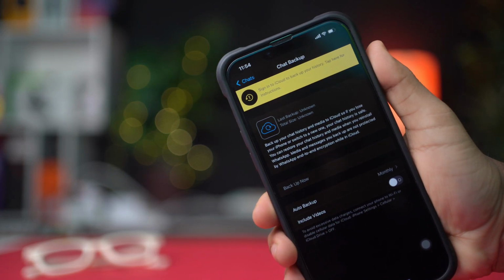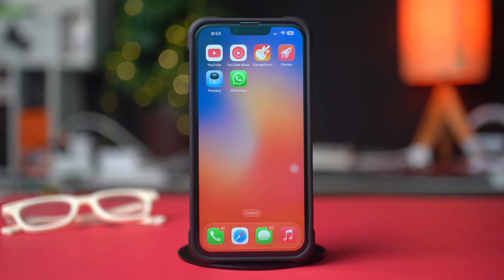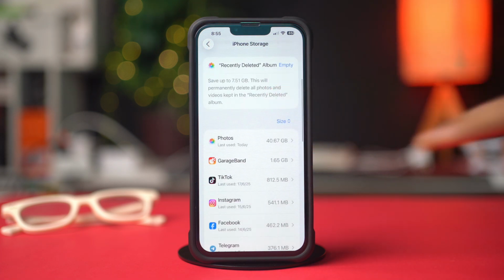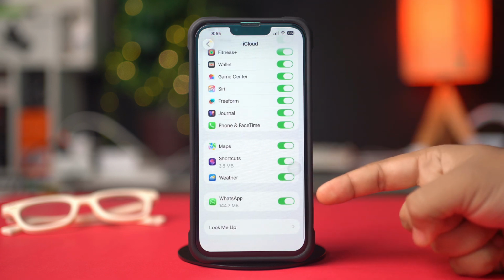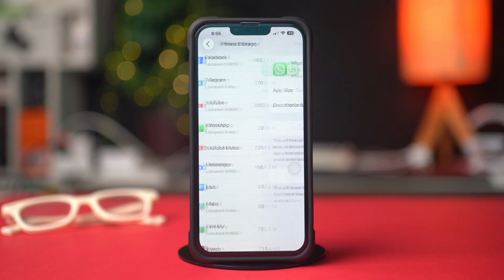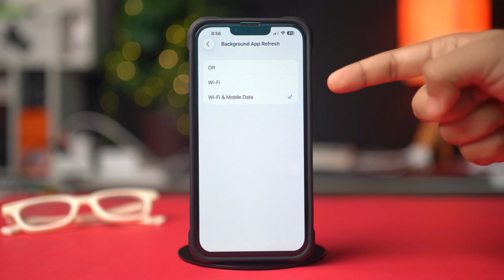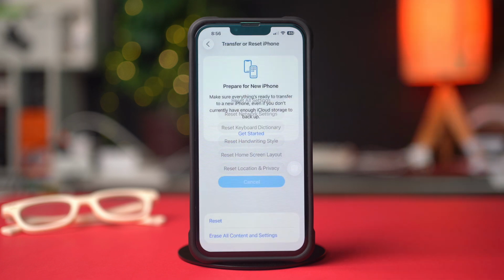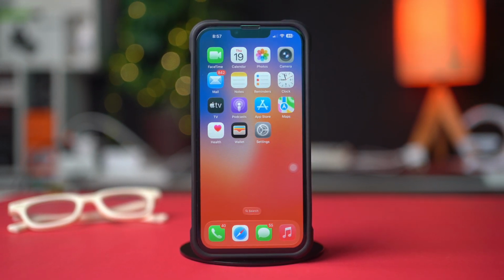"Back Up Now" Option Grayed Out on WhatsApp on iPhone? Fix It FAST Before You Lose Everything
Is your WhatsApp "Back Up Now" option not working on your iPhone? Don’t worry, you’re not alone! In this video, I’ll show you how to fix the issue when the "Back Up Now" option is missing on WhatsApp or appears greyed out. We’ll go step-by-step to fix the WhatsApp backup greyed out issue so you can protect your chats and media without any problems. If your WhatsApp is not backing up at all, I’ll help you troubleshoot the cause and solve it instantly. You’ll also learn how to enable WhatsApp backup on iPhone the correct way so this never happens again.

So watch till the end and get your WhatsApp backup working smoothly again.

00:01- Video Intro
00:30- Solution 1: Free Up iPhone Storage
00:52- Solution 2: Sync WhatsApp
01:16- Solution 3: Clear WhatsApp Cache
01:39- Solution 4: Enable Background App Refresh
02:04- Solution 5: Reset Network Settings
02:34- Solution End